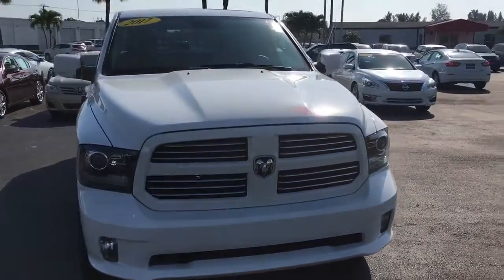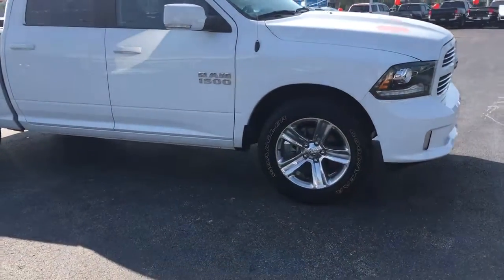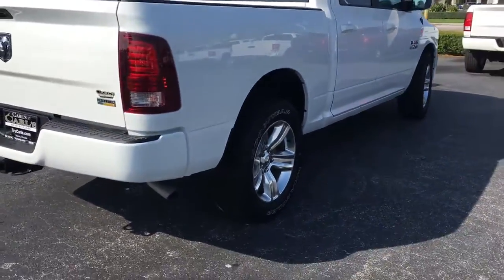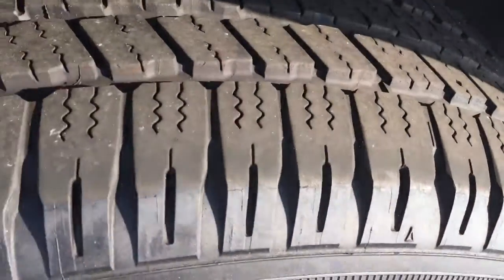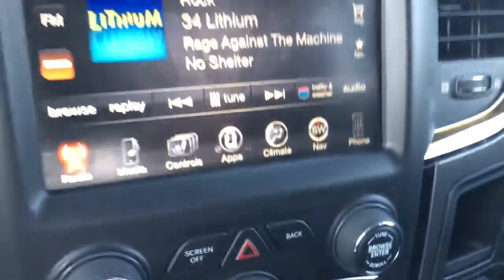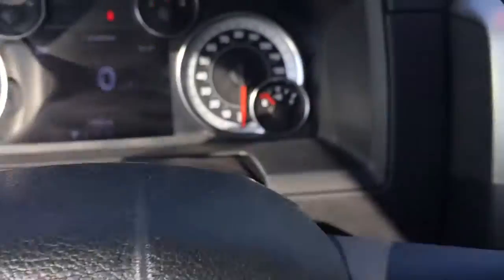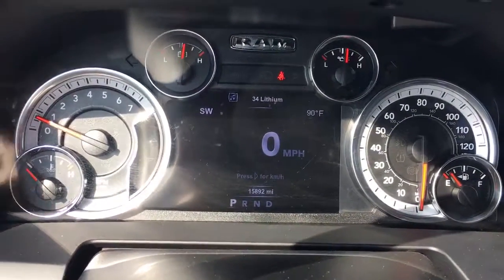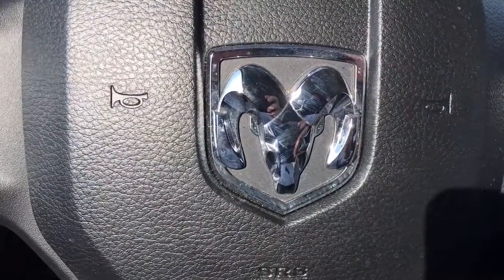2017 Dodge Ram Sport AP8245